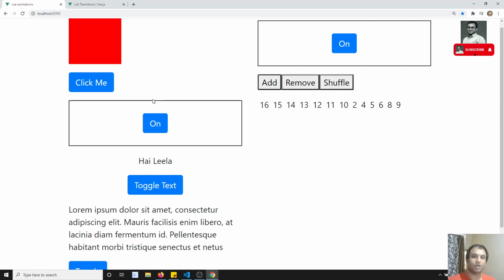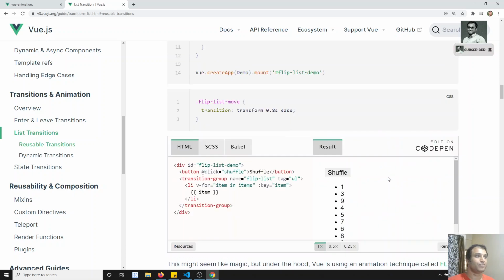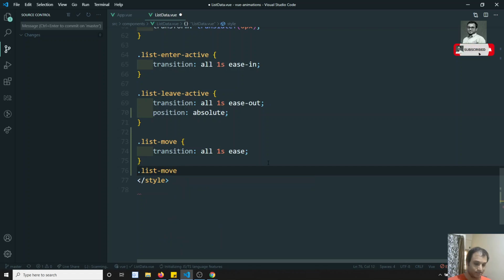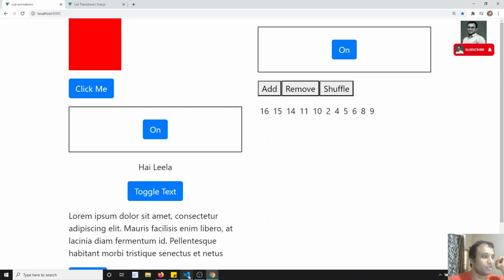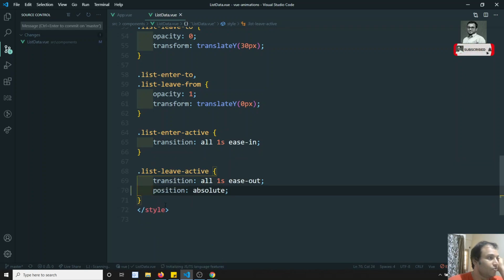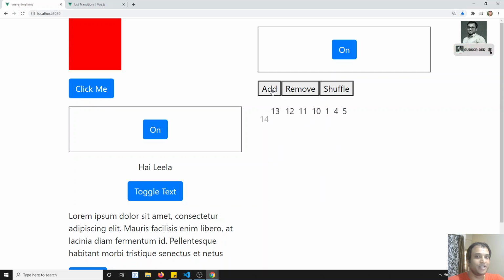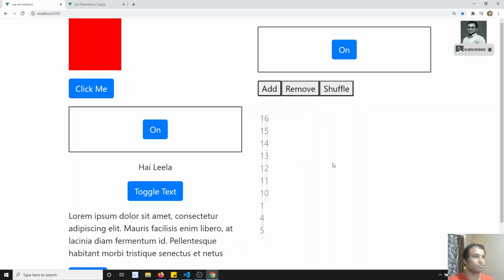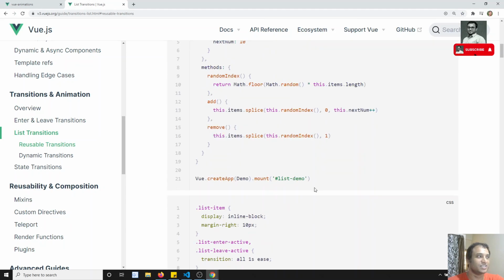70. Understand List move class in the transition group for the list of data in Vue js | Vue 3.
Hi Friends
In this video, we will see how to apply the list move class for the transition group available for the lists of data in Vue js | Vue 3.